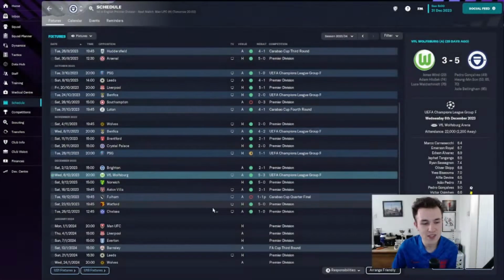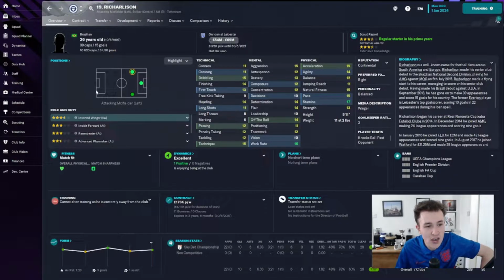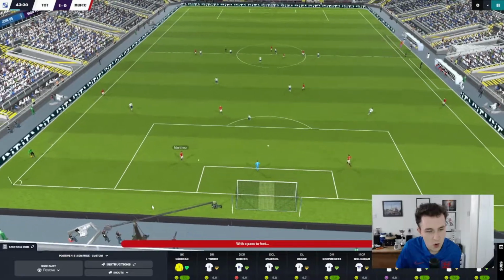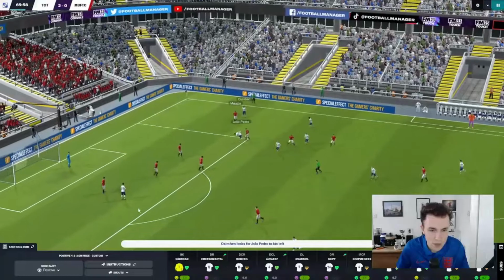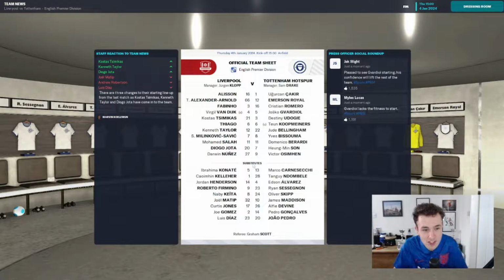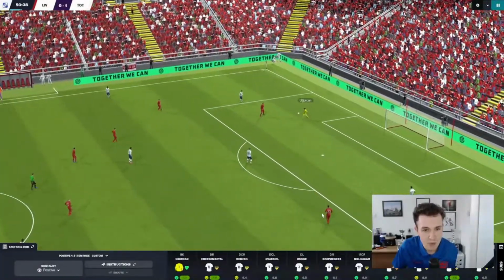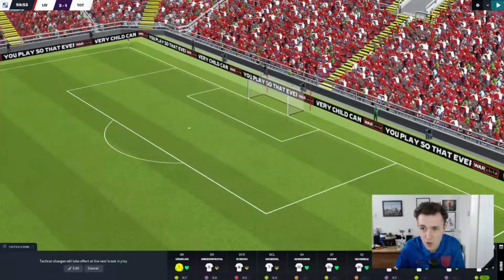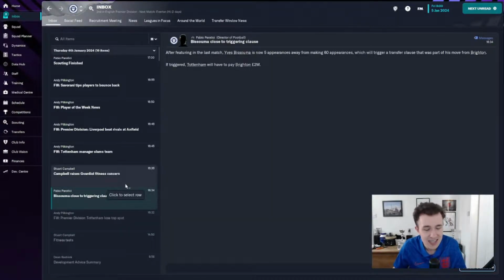TOP OF THE TABLE CLASH | TOTTENHAM HOTSPUR FM23 | FOOTBALL MANAGER 2023 #13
Will I Win A Trophy This Season?